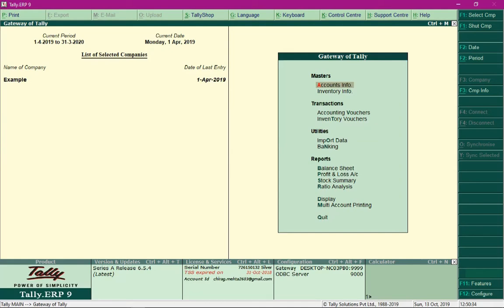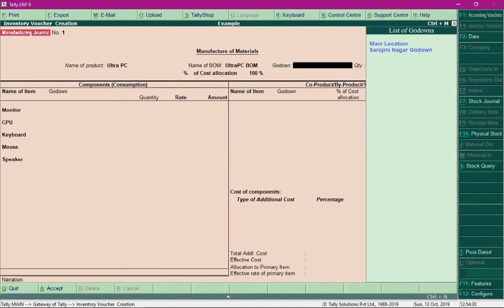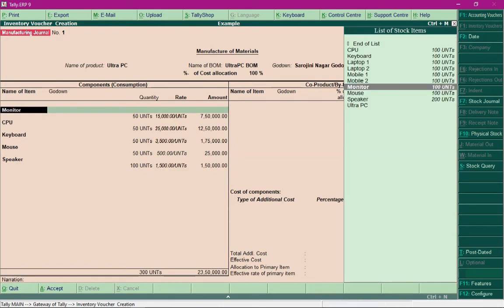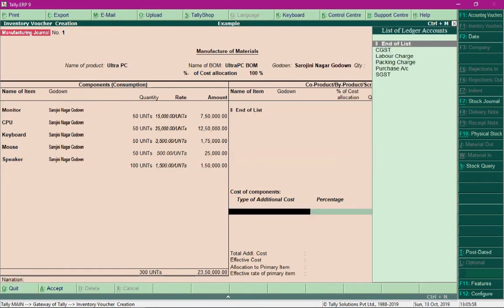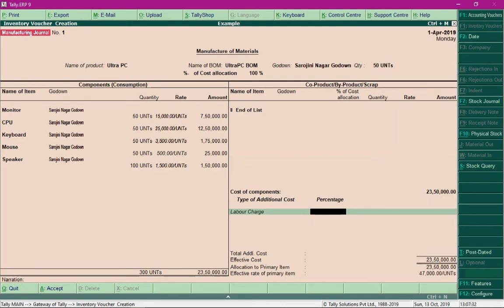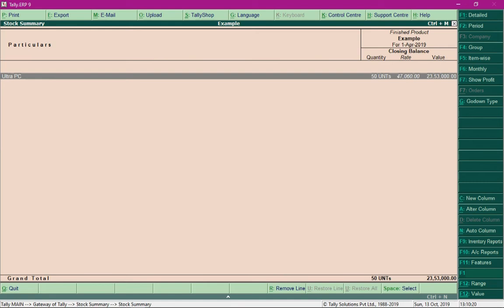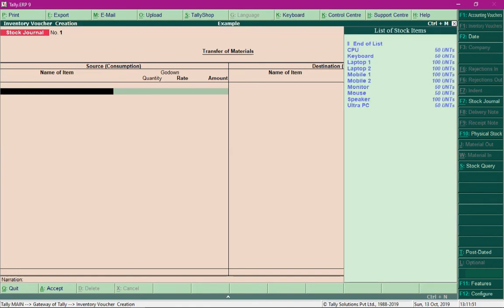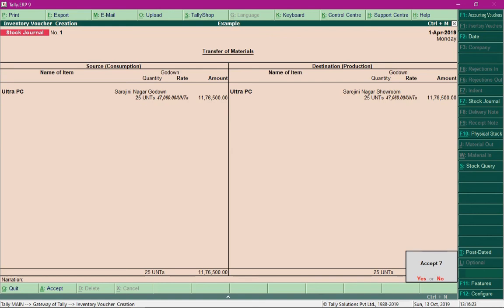12.2 Bill Of Material - Continued | Tally ERP 9 Full Tutorial in English | Tally Course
12.2 Bill Of Material - Continued | Tally ERP 9 Full Tutorial in English | Tally Course